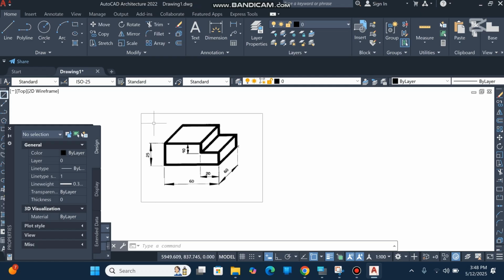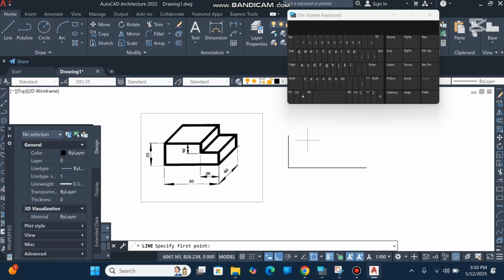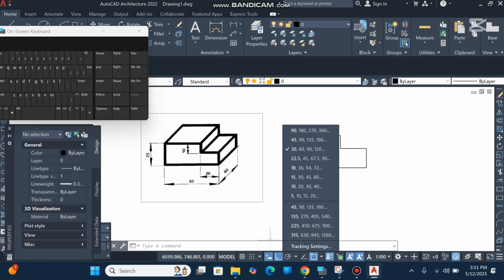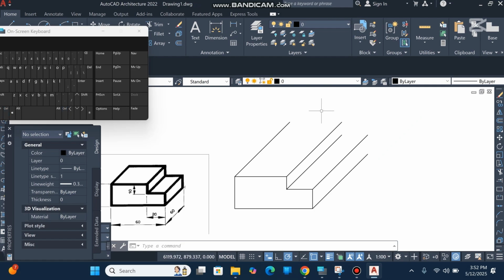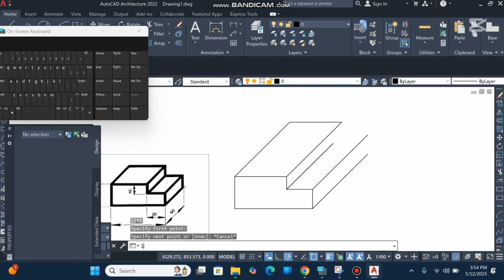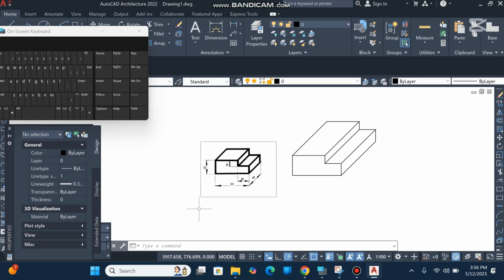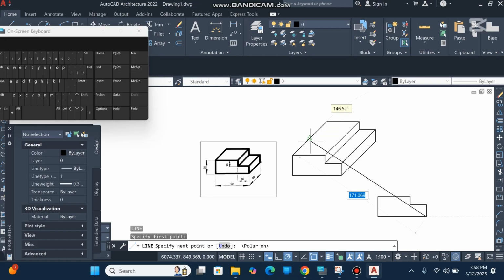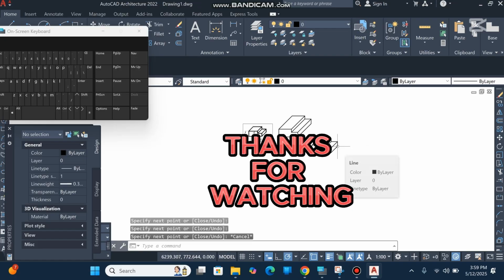STOP Drawing Obliques Wrong! AutoCAD 2022 Cabinet & Cavalier Made Easy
Oblique Projection in AutoCAD 2022 – Cabinet & Cavalier Demonstration

In this tutorial, I’ll walk you through how to create oblique projections in AutoCAD Architecture 2022!
We'll look at both cabinet and cavalier styles — perfect for beginners or anyone wanting a clear explanation of the differences.

✨ What You'll Learn:

How to draw oblique projections step-by-step.

The difference between cabinet and cavalier projections.

Tip for getting your lines accurately.